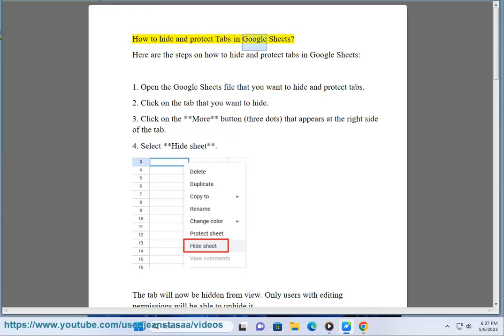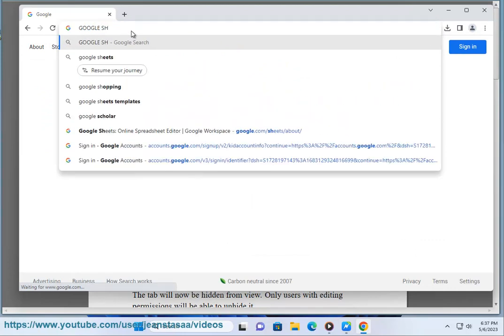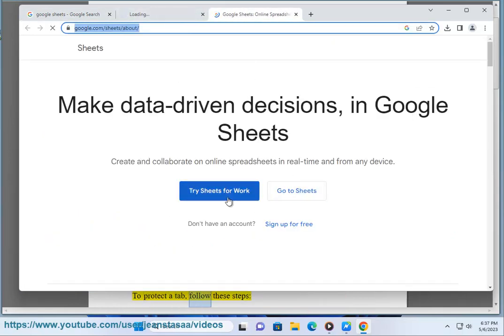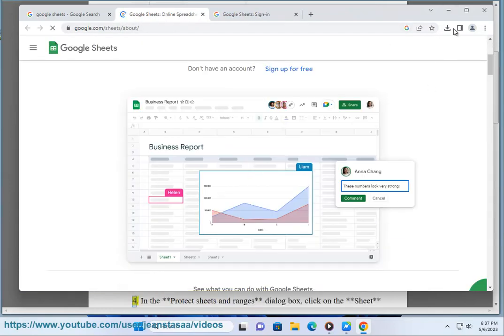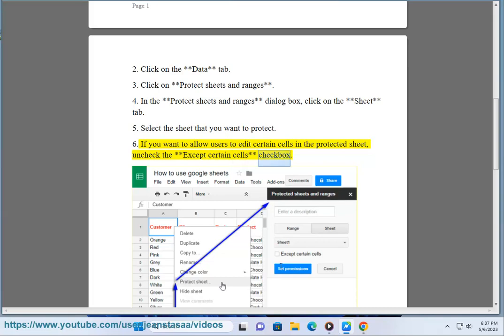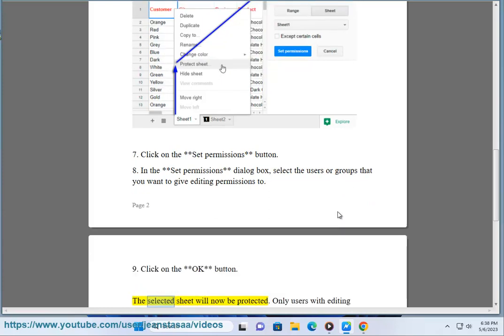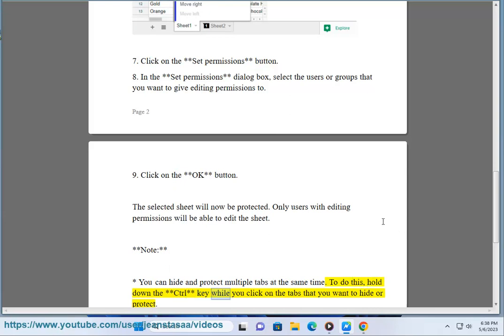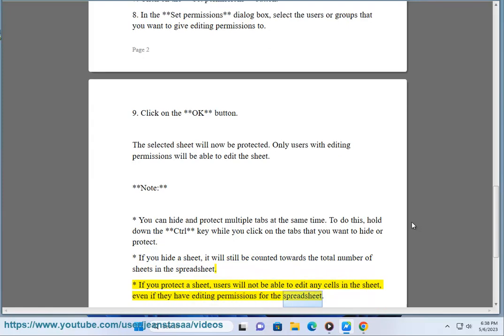Hide and protect Tabs in Google Sheets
Here's how to hide and protect Tabs in Google Sheets.

i. You can restrict who can see a tab in Google Sheets. To do this, follow these steps:

1. Open the Google Sheets file that you want to restrict access to.
2. Click on the tab that you want to restrict access to.
3. Click on the **More** button (three dots) that appears at the right side of the tab.
4. Select **Share**.
5. In the **Share with people and groups** dialog box, click on the **Change** button.
6. In the **Change access** dialog box, select the **Can view** option.
7. In the **Who has access** section, click on the **Add people** button.
8. In the **Add people** dialog box, enter the email addresses of the people that you want to give access to the tab.
9. Click on the **Send** button.

The tab will now be restricted to the people that you have given access to.

**Note:**

* You can also restrict who can edit a tab in Google Sheets. To do this, follow the steps above, but in step 6, select the **Can edit** option.
* If you want to restrict who can see or edit a tab in Google Sheets, you can also use the **Protect sheets and ranges** feature. To do this, follow these steps:
    1. Open the Google Sheets file that you want to protect.
    2. Click on the **Data** tab.
    3. Click on **Protect sheets and ranges**.
    4. In the **Protect sheets and ranges** dialog box, click on the **Sheet** tab.
    5. Select the sheet that you want to protect.
    6. If you want to allow users to edit certain cells in the protected sheet, uncheck the **Except certain cells** checkbox.
    7. Click on the **Set permissions** button.
    8. In the **Set permissions** dialog box, select the users or groups that you want to give editing permissions to.
    9. Click on the **OK** button.

The selected sheet will now be protected. Only users with editing permissions will be able to edit the sheet.

ii. There are a few reasons why you might not be able to protect a tab in Google Sheets.

* **You are not the owner of the spreadsheet.** Only the owner of a spreadsheet can protect tabs.
* **The spreadsheet is in a shared drive.** You cannot protect tabs in spreadsheets that are stored in shared drives.
* **The spreadsheet is in a template.** You cannot protect tabs in spreadsheets that are stored in templates.
* **The spreadsheet is in a protected folder.** You cannot protect tabs in spreadsheets that are stored in protected folders.

If you are the owner of the spreadsheet and it is not in a shared drive, template, or protected folder, and you are still unable to protect a tab, you can try the following:

1. Make sure that you are using the latest version of Google Sheets.
2. Clear your browser's cache and cookies.
3. Try using a different browser.
4. Contact Google support for help.

iii. You can share only certain tabs in Google Sheets. To do this, follow these steps:

1. Open the Google Sheets file that you want to share.
2. Click on the tab that you want to share.
3. Click on the **More** button (three dots) that appears at the right side of the tab.
4. Select **Share**.
5. In the **Share with people and groups** dialog box, click on the **Change** button.
6. In the **Change access** dialog box, select the **Can view** option.
7. In the **Who has access** section, click on the **Add people** button.
8. In the **Add people** dialog box, enter the email addresses of the people that you want to give access to the tab.
9. Click on the **Send** button.

The tab will now be shared with the people that you have given access to.

**Note:**

* You can also share only certain tabs in Google Sheets by using the **Get shareable link** feature. To do this, follow these steps:
    1. Open the Google Sheets file that you want to share.
    2. Click on the **File** menu.
    3. Select **Get shareable link**.
    4. In the **Get shareable link** dialog box, select the tabs that you want to share.
    5. Click on the **Get link** button.
    6. The link to the shared tabs will be copied to your clipboard.
    7. You can then paste the link into an email or other message to share it with the people that you want to give access to the tabs.

* If you want to share a link to a specific range of cells in a tab, you can use the **IMPORTRANGE** function. To do this, follow these steps:
    1. In the cell where you want to insert the data, type the following formula:
        `=IMPORTRANGE("spreadsheet_key","sheet_name!range")`
    2. Replace `spreadsheet_key` with the key of the spreadsheet that contains the data that you want to import.
    3. Replace `sheet_name` with the name of the sheet that contains the data that you want to import.
    4. Replace `range` with the range of cells that you want to import.
    5. Press `Enter`.

The data from the specified range of cells will be imported into the cell where you entered the formula.